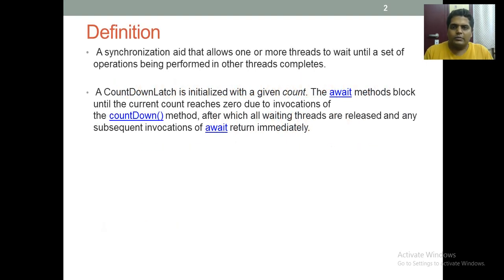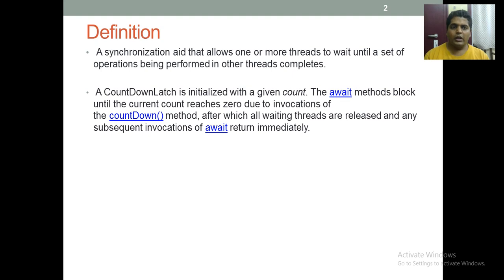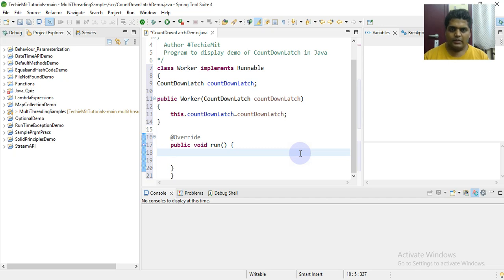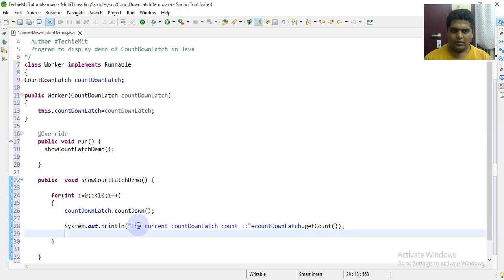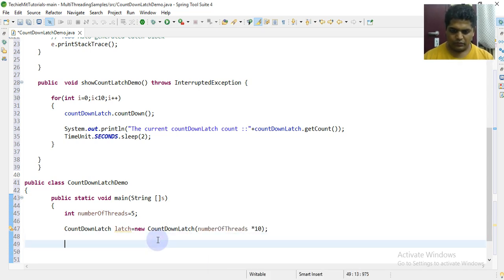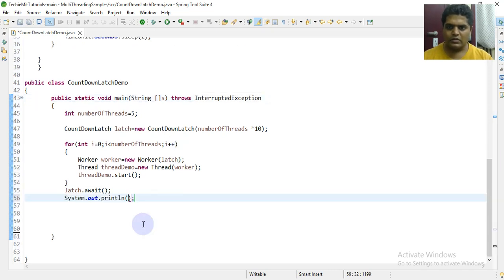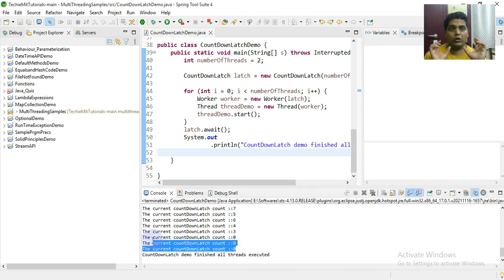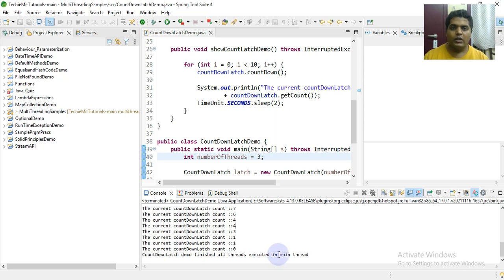Countdownlatch in java | Synchronization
What is CountDownLatch in Java?
What is the difference between CountDownLatch and CyclicBarrier?
What is CountDownLatch vs semaphore in Java?

Chapters:
0:00 Introduction to video
1:46 Importance of await and countDown methods
3:22 Explanation of the program for countdownlatch
8:15 Creation of the class CountDownLatchDemo
13:09 Explanation of the class on the console
16:04 Conclusion of video